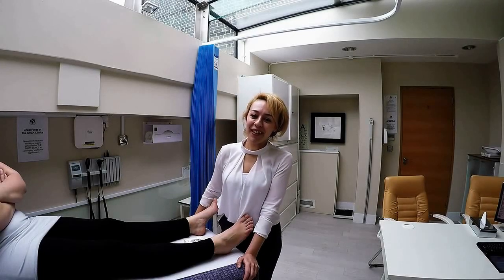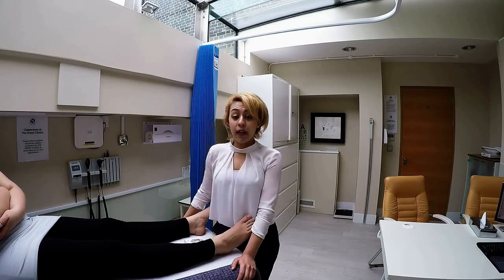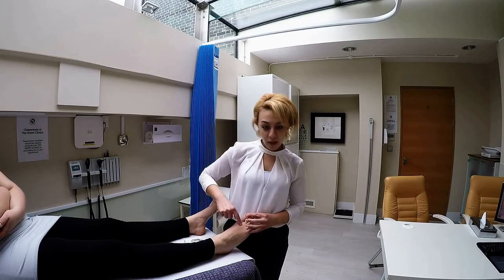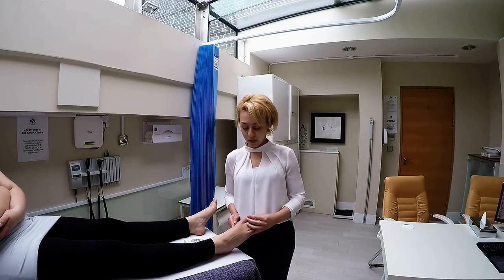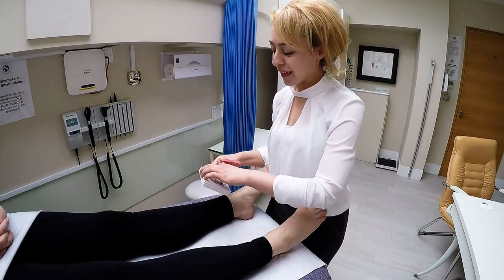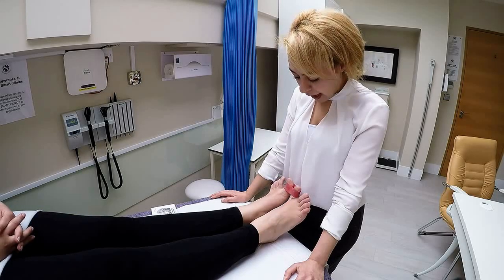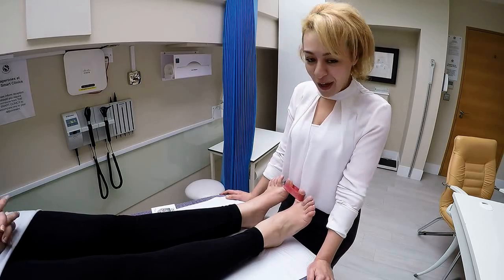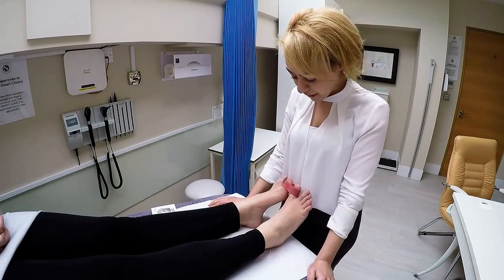Bunion Exercise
What Causes a Bunion?

There are many factors which could predispose you to the development of bunions.

Bunions are more common in women than men, and there is a popular misconception that high heels cause bunions. Genetic factors and bone abnormalities are the most common causes. However, you can alleviate the symptoms by wearing lose fitting shoes.

In the mean time this video has been developed to guide in easy to do exercises to help to alleviate pain or the occurrence of bunions.